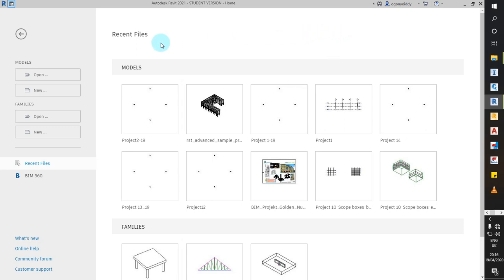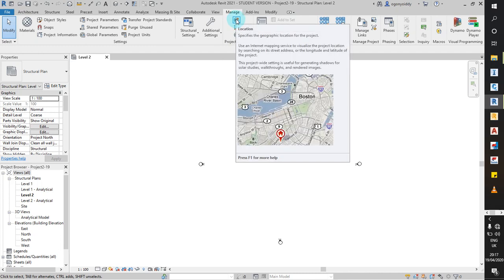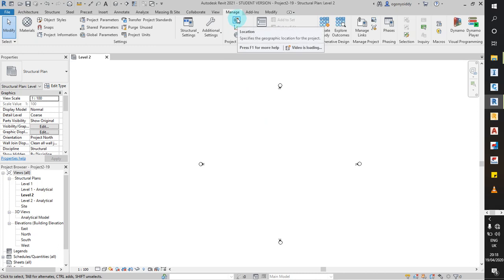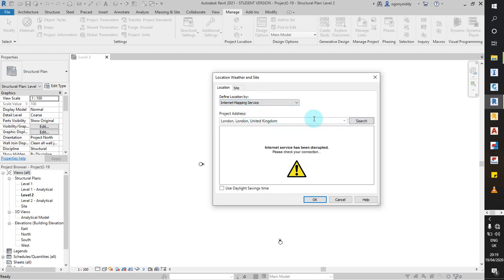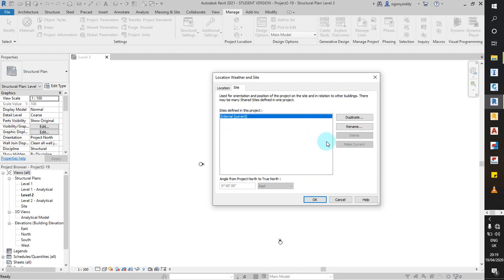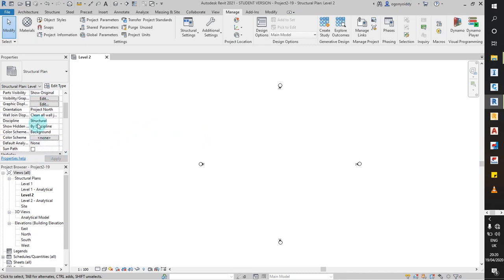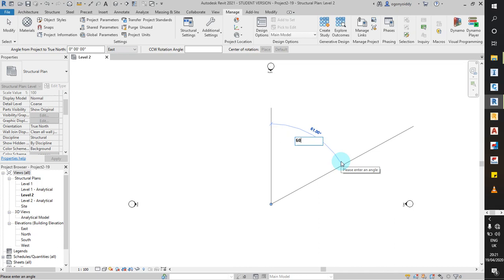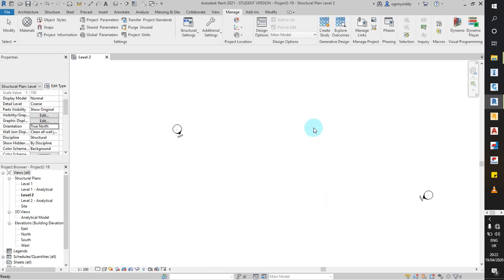2 Setting the Project Location in Autodesk Revit 2021 Structure 2